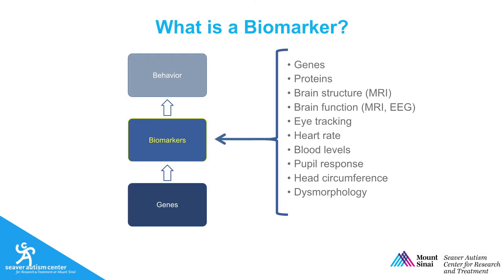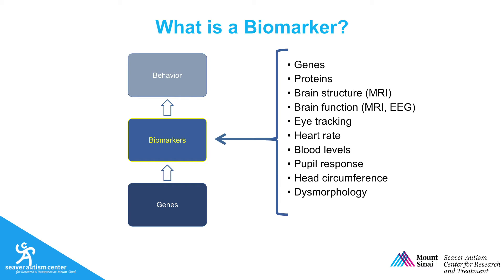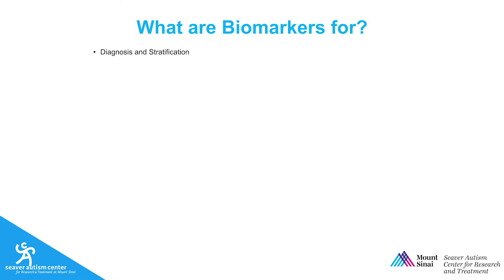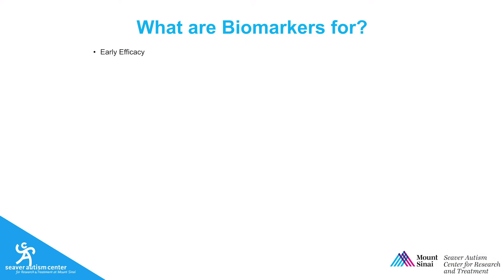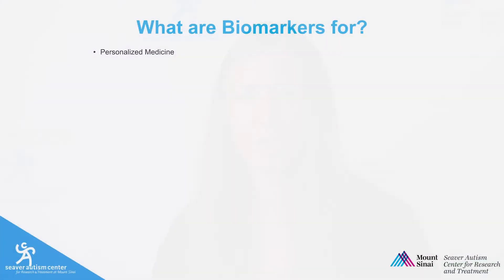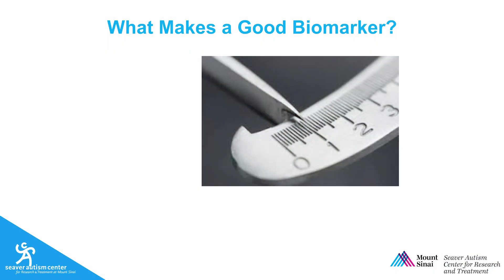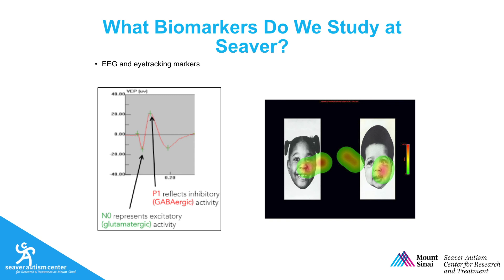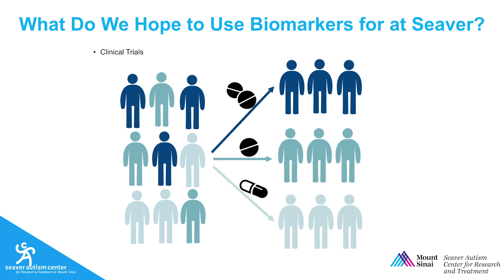Biomarkers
Jennifer Foss-Feig, PhD, teaches us about the use of biomarkers in clinical
research with individuals with autism.